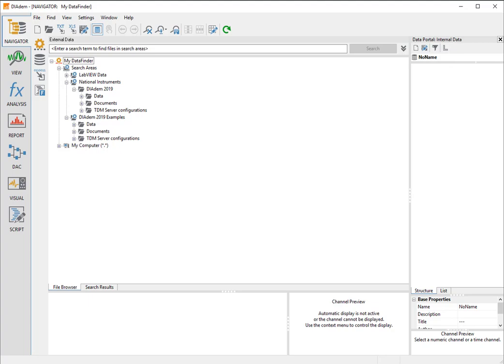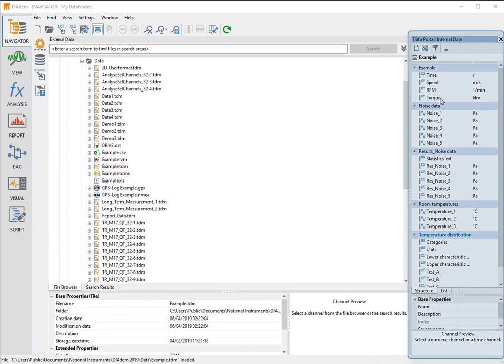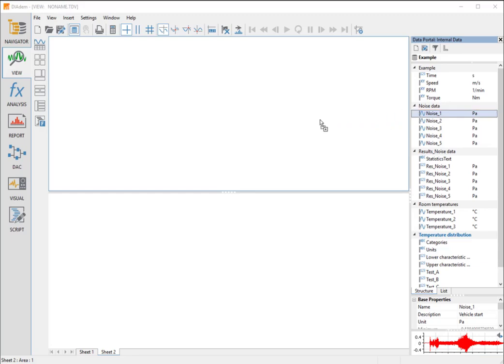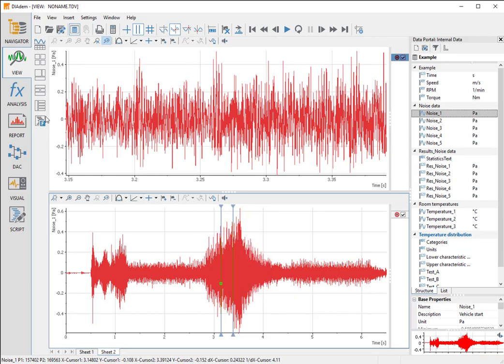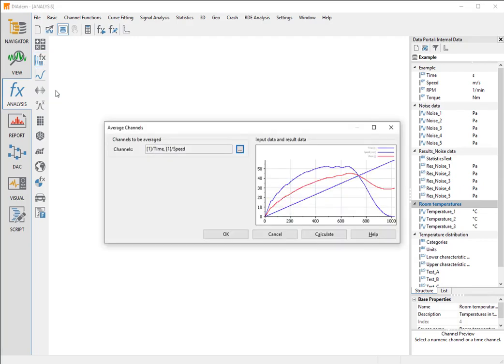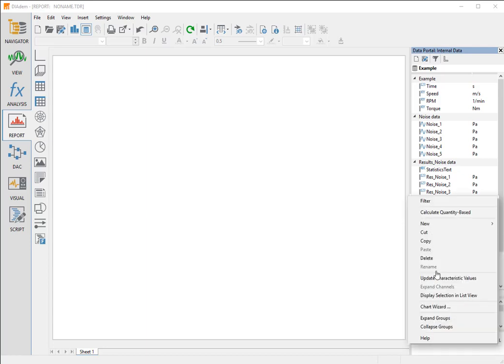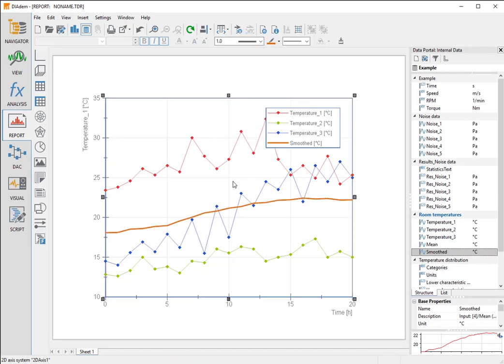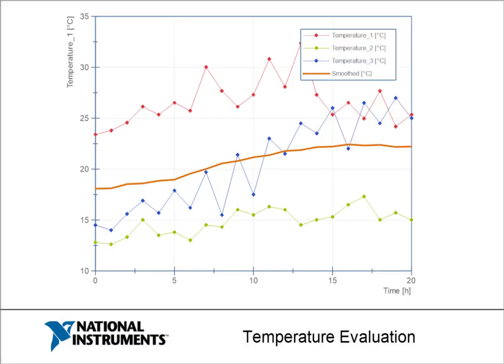DIAdem at a Glance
This video gives a brief introduction to NI DIAdem. DIAdem is the National Instruments software for managing Big Analog Data©. Use NI DIAdem for finding, viewing, and analyzing data and for presenting the measured and analyzed data in reports.